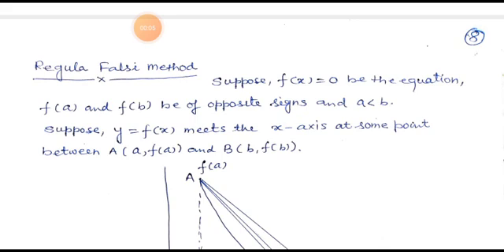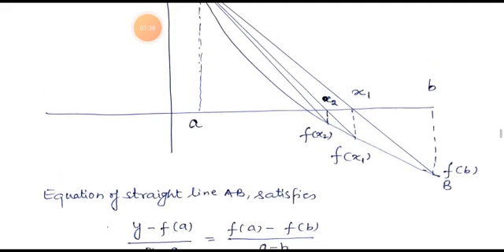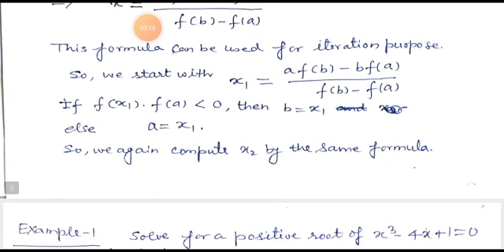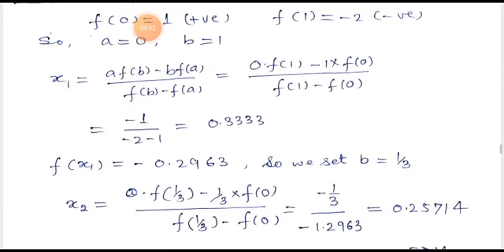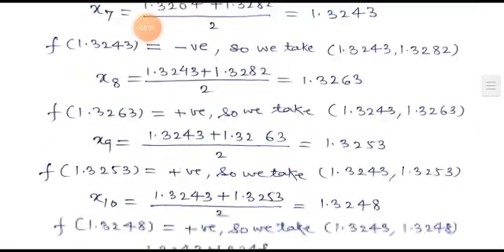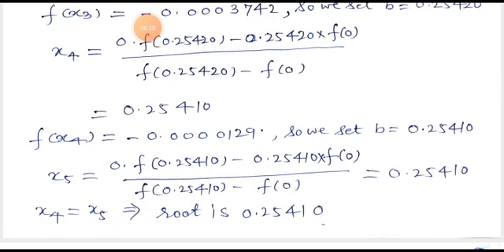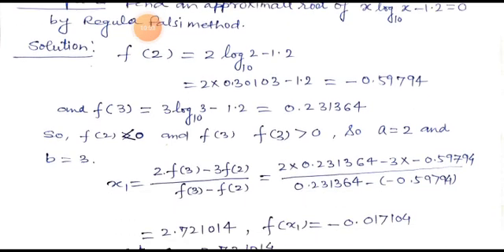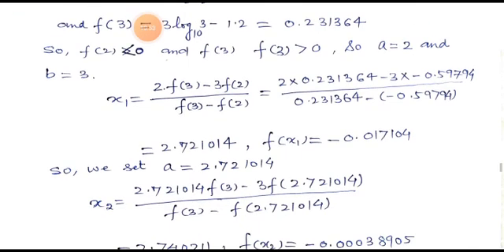numerical computation 2